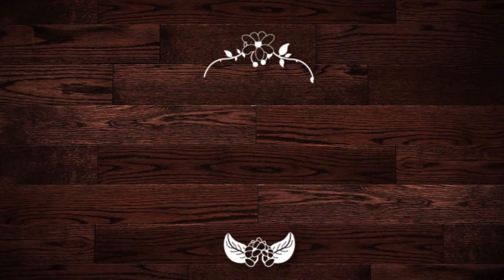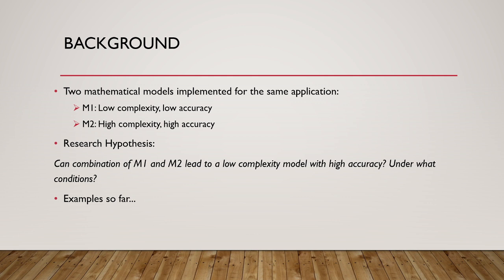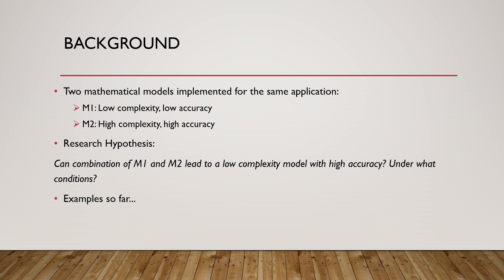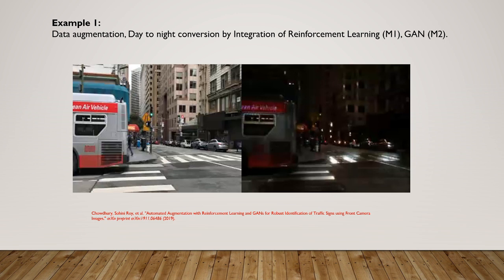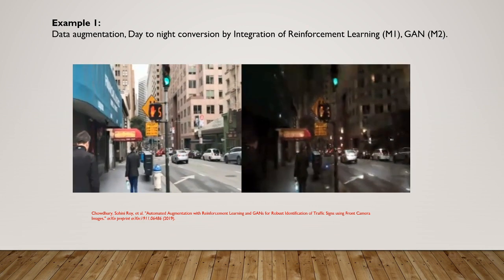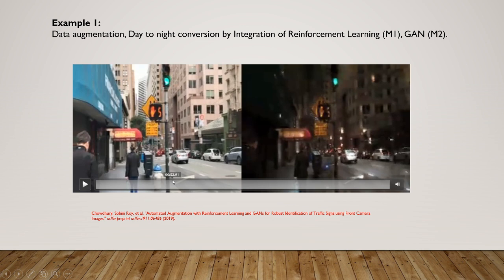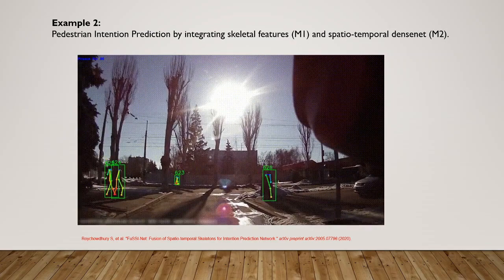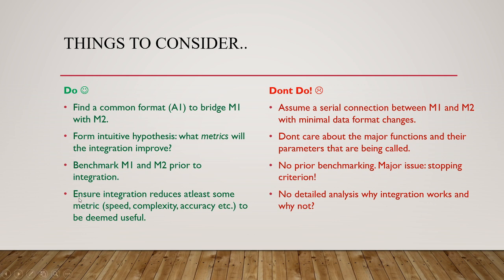AI/ML Model Integration System Design! Cheat Sheet for To DOs vs. DONT Dos!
Basics on AI/ML Model Integration at a System Level
Special Cheat Sheet to Understand What to do, vs. What NOT to Do!
Week 7: Build Your Own Research Internship in AI
Google Drive:

Example of Model Integration:
Example 1: Day to Nigh image Augmentation